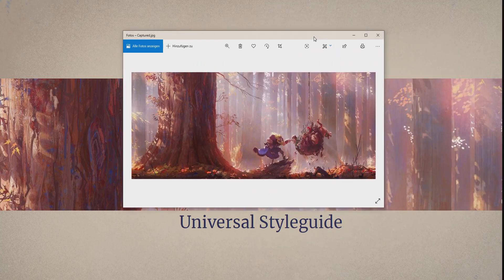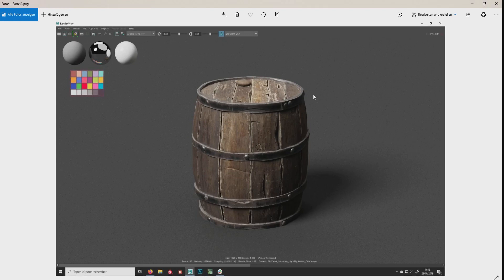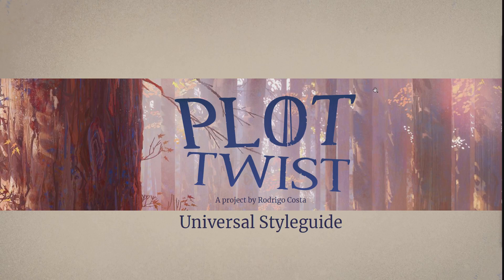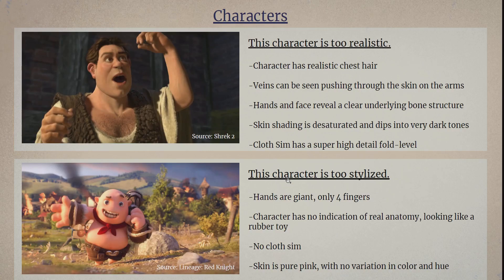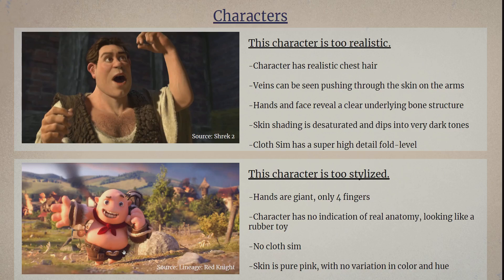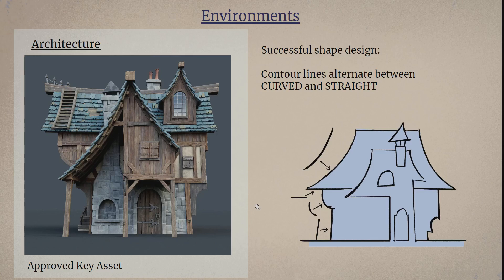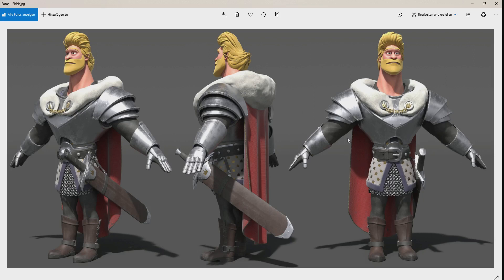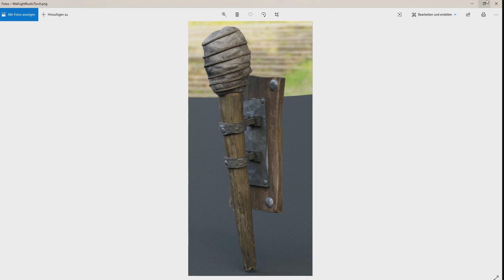How to make a STYLEGUIDE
Hey everybuds.
Sorry for the long silence; had to move appartments.

Also sorry for the shitty sound quality; I gotta really look into upgrading my recording equipment.

This time for something a bit different:  A little dive into styleguides and what to consider when doing them. Hope y'all find it as interesting as the Grease Pencil Content.

tobi_trebeljahr

Cheers! Until next time